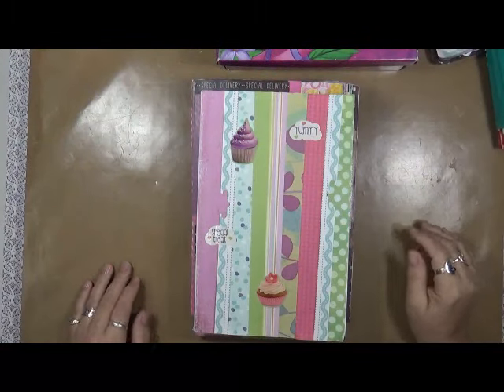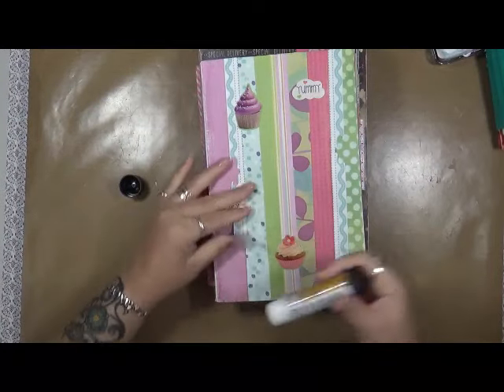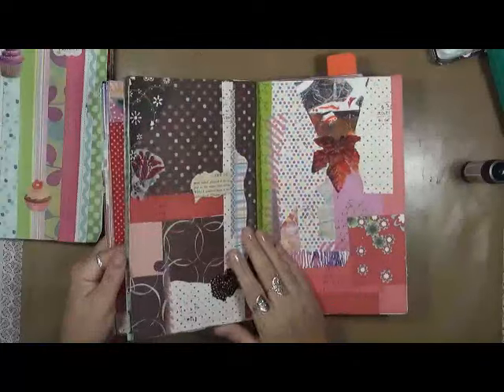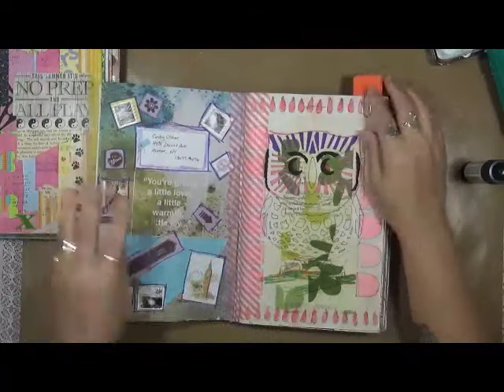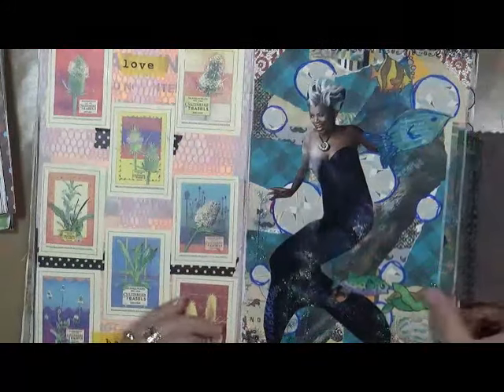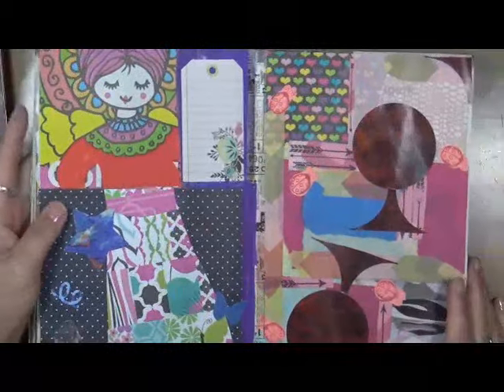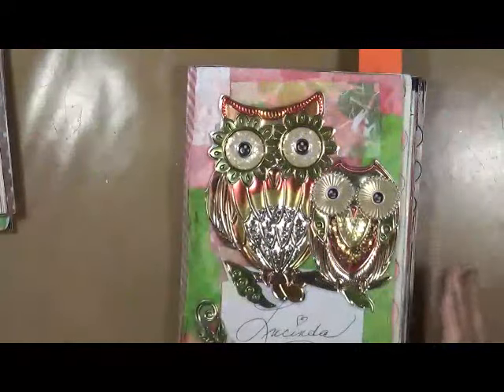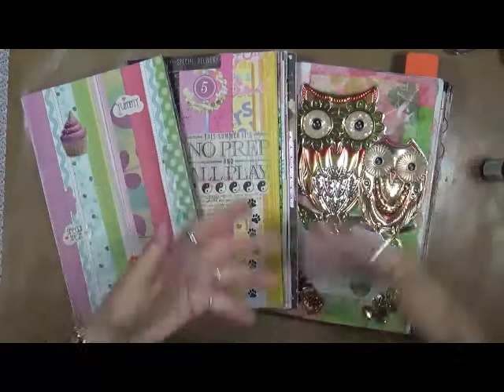Scrap Journal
Snail Mail  - Happy Mail :
Cindy Utter
4431 Locust Ave